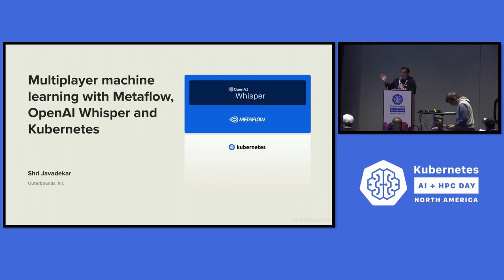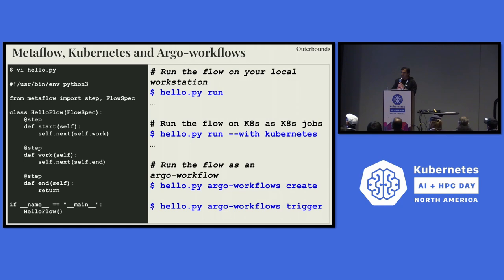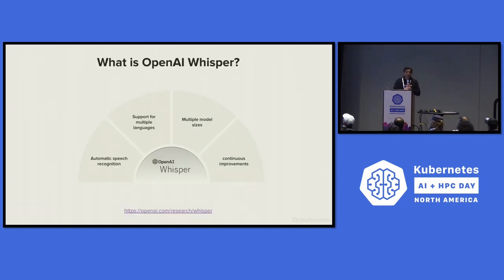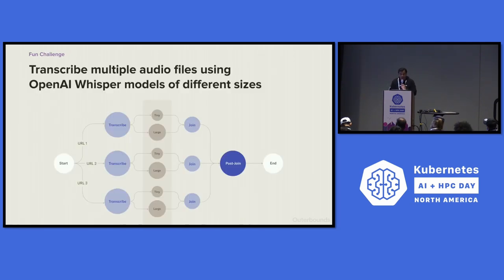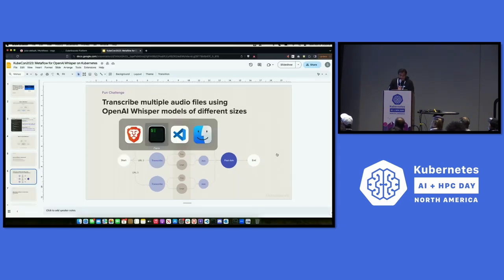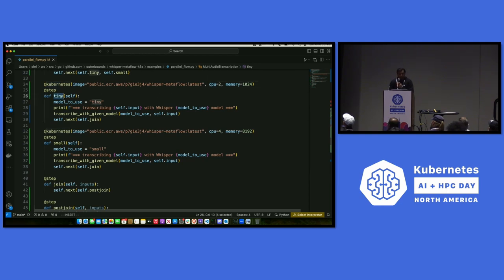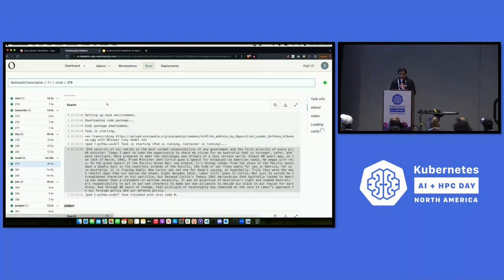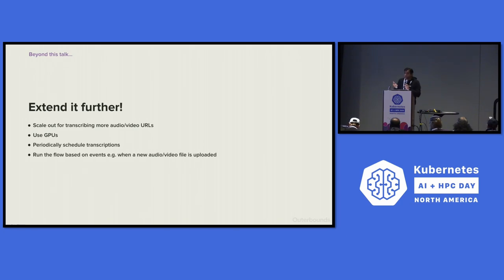Lightning Talk: Multiplayer Machine Learning with Metaflow, OpenAI Whisper and... Shrinand Javadekar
Lightning Talk: Multiplayer Machine Learning with Metaflow, OpenAI Whisper and Kubernetes - Shrinand Javadekar, Outerbounds, Inc.

OpenAI’s Whisper is a giant leap in the field of automatic speech recognition. It has different sizes of models that can trade off between accuracy, size and execution time. Users are left to choose the right model for the right use-case. In this talk, we will demonstrate some of the challenges of working with such machine learning models. The talk will highlight how open-source Metaflow empowers faster experimentations and convergence for such decisions. It will discuss the data scientist experience of using Metaflow and Metaflow's Kubernetes integration. Metaflow's novel ability to allow engineers/data-scientists to build and test machine learning flows locally then run them remotely on Kubernetes is extremely powerful. This combination streamlines the workflow development and execution, reduces costs, and makes it more fun to work on complex tasks like training or inference with foundation models.